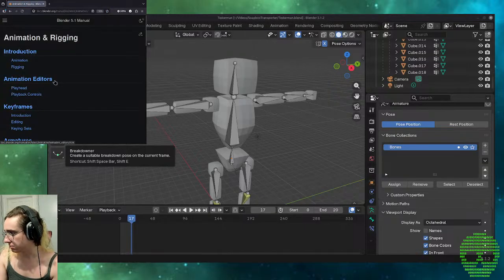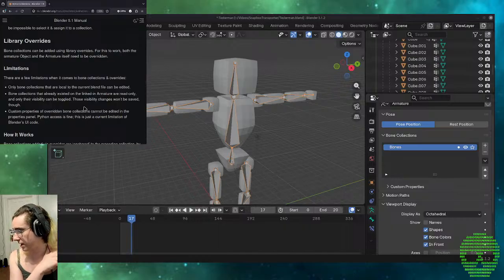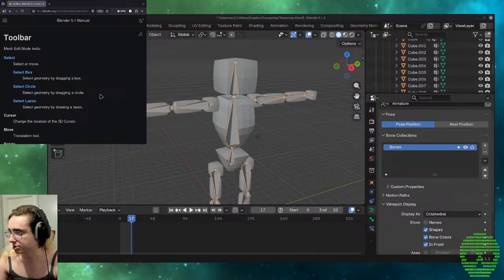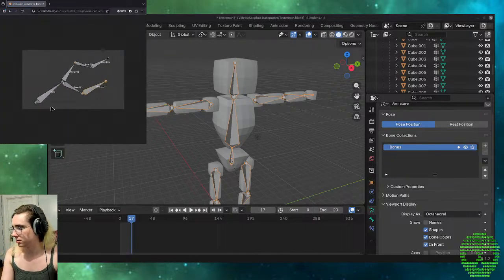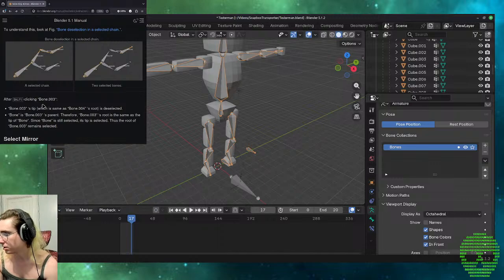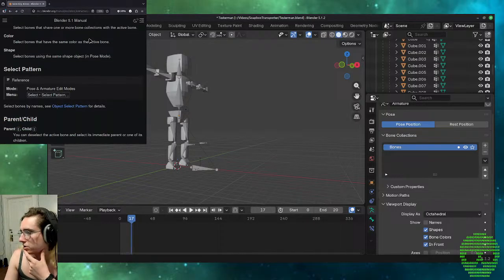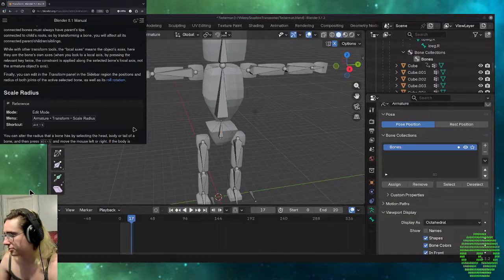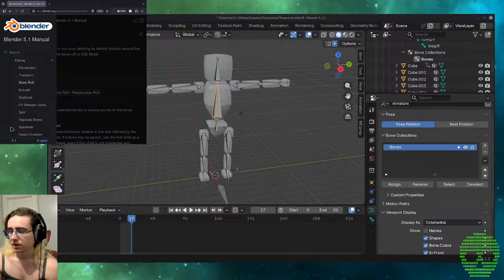I can do anything if I try, i just gotta stop being scared of failing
continuing to learn in blender